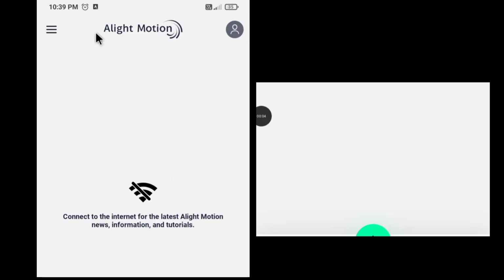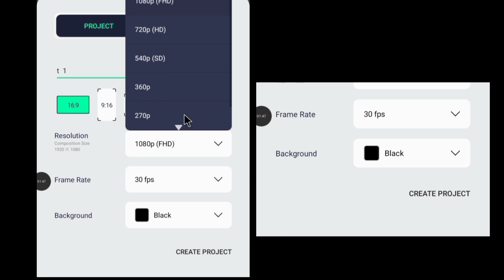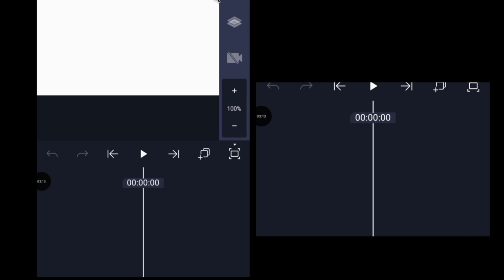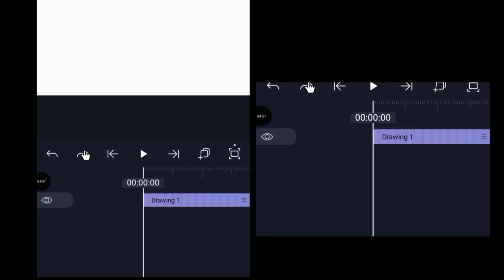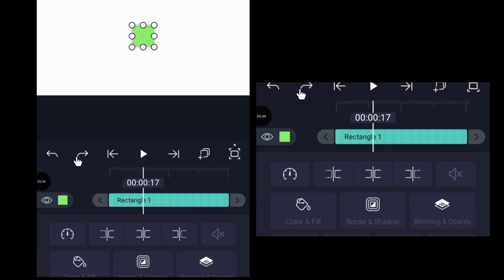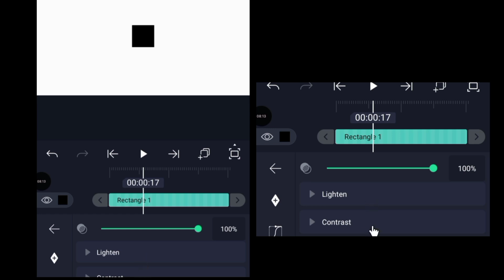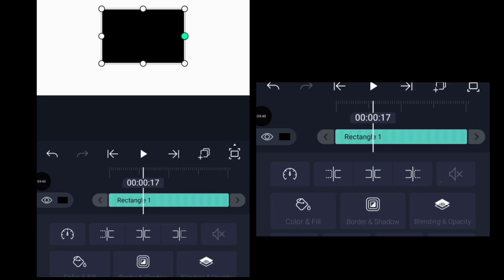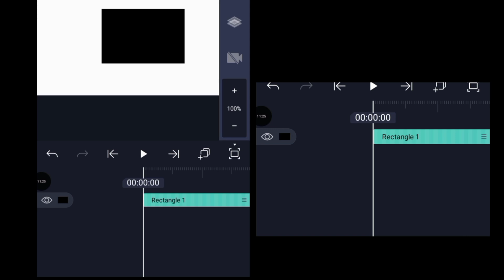I'll teach you how to use aligth motion. (Basics).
checkout Instagram -

this video is made for the biggener editors, who wonna be good at editing. I have tech how to use aligth motion. if you know how to use capcut, inshot, vn video editor. that will easy to you. but if you don't still you can learn how to use aligth motion. this is full biggener guild on alight motion.